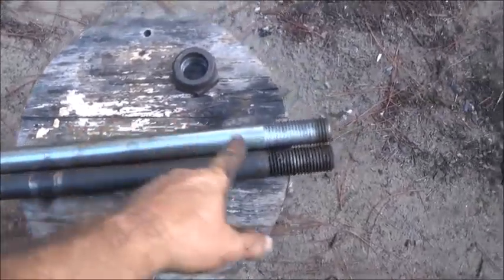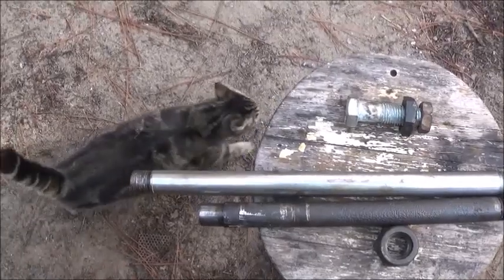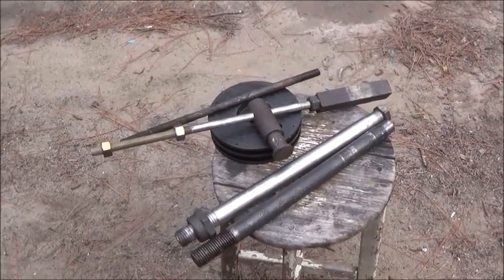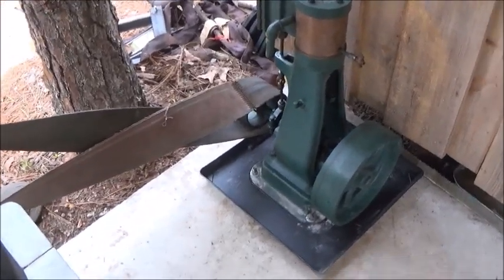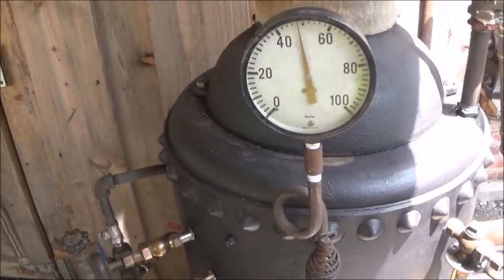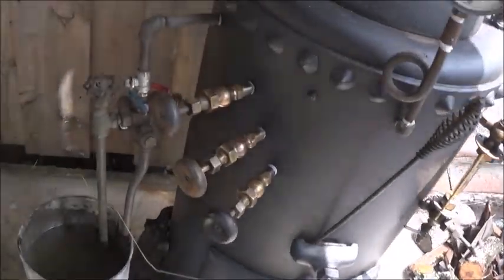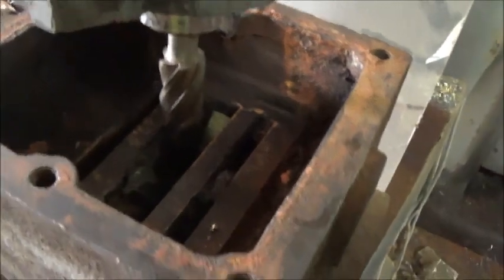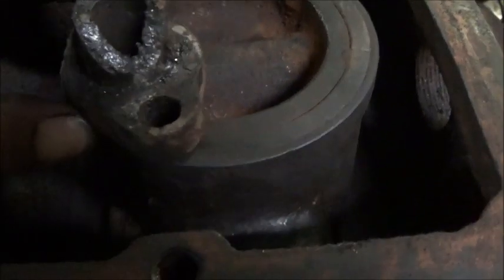UPRIGHT STEAM ENGINE REPAIR SITTING FOR YEARS PART 3